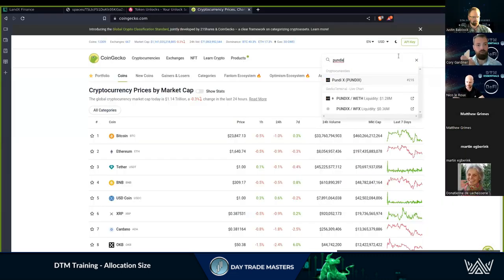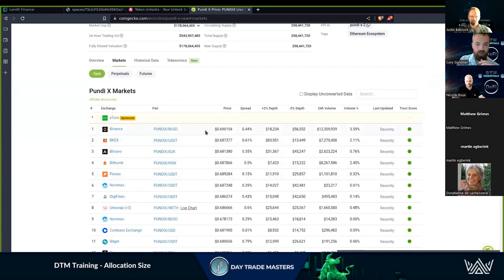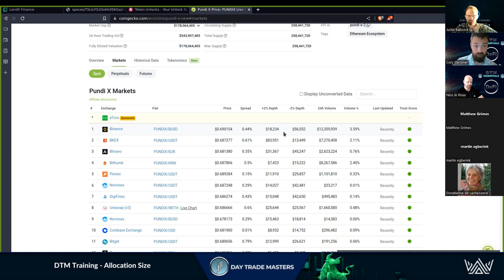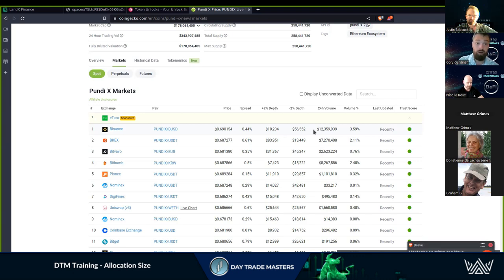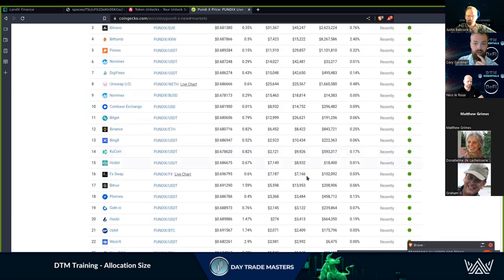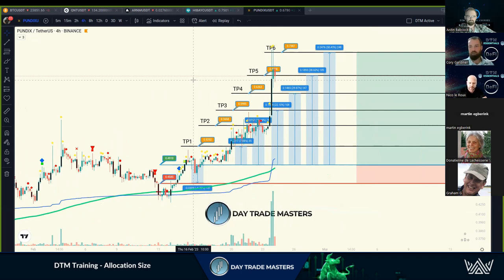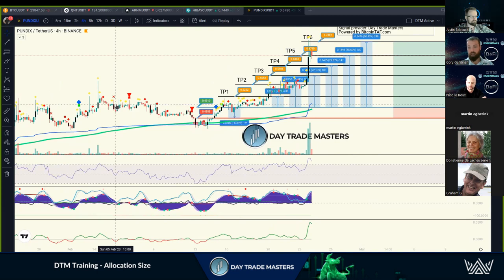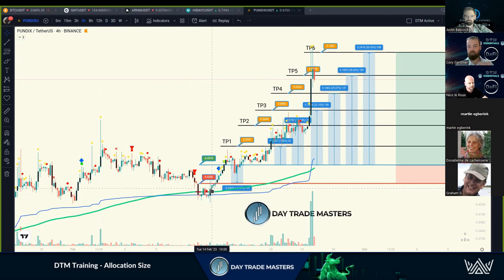DTM Training - Allocation Size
Part of the Decision Making Process when taking a Trade is the Allocation Size. What Exchange, Trading Pair & Timing can make an Impact on your Profitability.

From Trade Setups, Certified Courses, Market Updates and Continuous Education, DTM has you Covered.
Two Goals - PROFITS & EDUCATION

To take Full Advantage, Join us on The DAYS of BULLS Weekly AUA & Live Training Every Friday🔥
Link to Register can be found in our Telegram Channel

Working together to Eliminate the Confusion, Noise, &  Overwhelm & show you Exactly where to apply the Right Amount of Effort for Maximum Return on Time Invested

The Original Team of Day Trade Signal & Education Innovation

Limited Time ONLY, Buy the DTM Essentials Master Bundle & Get a Complimentary Strategy Session with a DTM Senior Analyst

Discover the Magic Behind-The-Scenes for How DTM Build and Post the Day Trade Setups